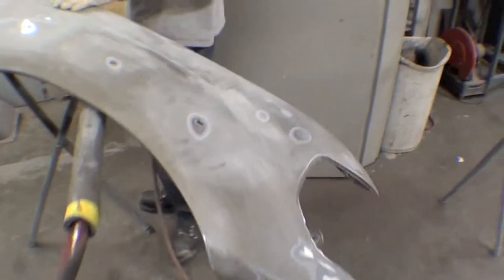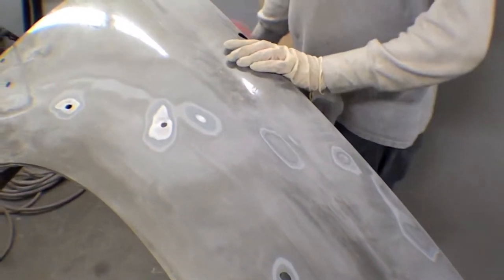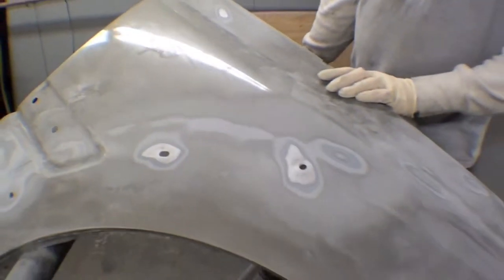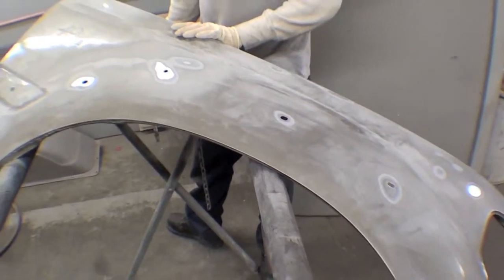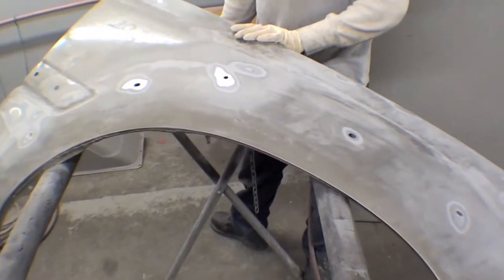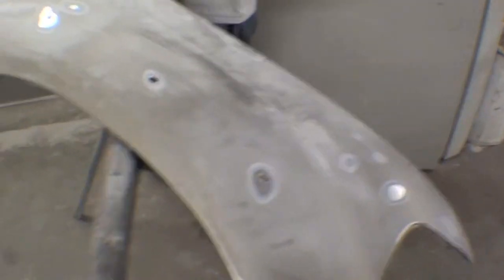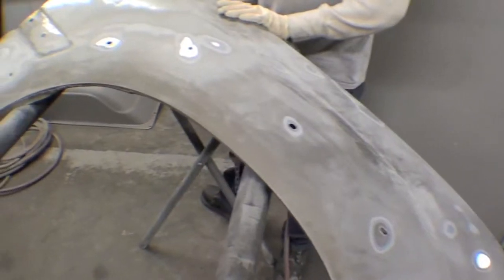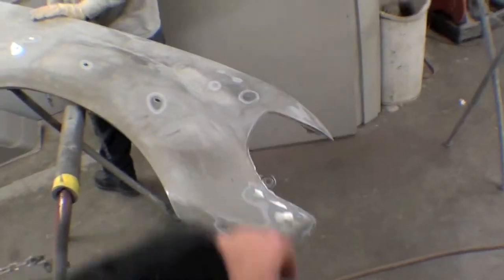Restoration 1997 FZJ80 40th Edition | Video 23